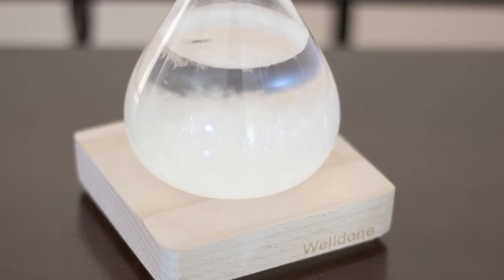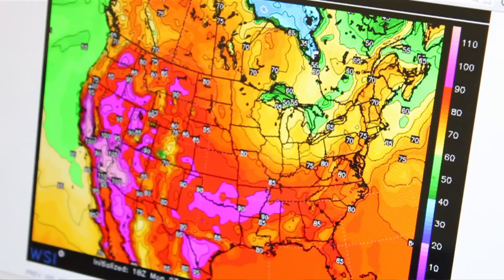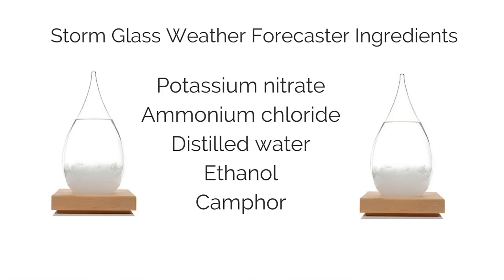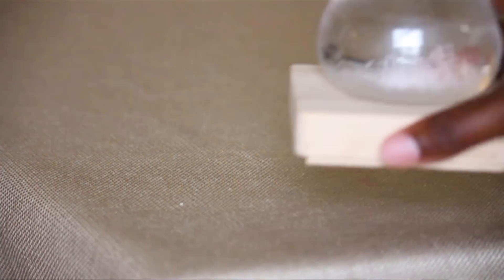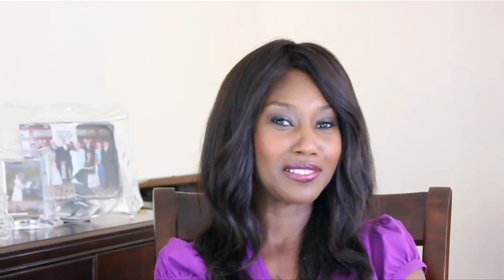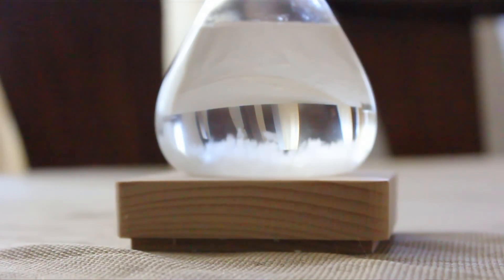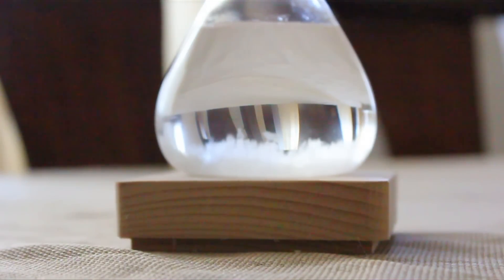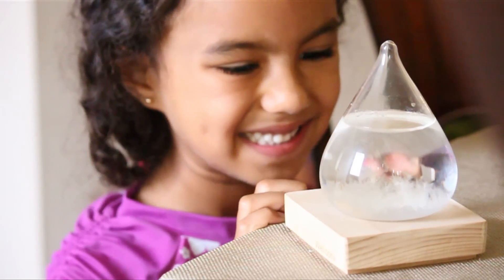How Storm Glass Weather Forecaster Predicts Weather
Storm Glass Weather Predictor

Weather forecasting is my career. I enjoy figuring out whether or not thunderstorms are expected on a given day. Nowadays, there are tons of gadgets and apps that make forecasting simple for weather geeks who aren’t necessarily meteorologists. One particular instrument that I’ve been introduced to is The Storm Glass Weather Forecaster.

Not only is it a weather forecasting device, but it also makes for a beautiful home centerpiece. It definitely adds to any home decor and is a great conversation starter as well.

The Storm Glass Weather Forecaster has a unique design that never goes unnoticed. When people ask about it, they follow up with all sorts of questions about how it works.

Storm Glass Weather Forecaster Ingredients

But before I get into how it functions, let me preface by saying that The Storm Glass has been around since the 18th century. Back then people relied on the device to find out daily weather conditions. It’s made up of things like distilled water, camphor, potassium nitrate, ammonium chloride and ethanol.

How to Use the Storm Glass Weather Forecaster

Place the enclosed glass bottle device on a flat surface inside your home. The subtle changes in air temperature allow the crystals to transform.

If it’s a dry and sunny day, the liquid will remain clear. Clouds will form in the event of an overcast day and if you see the flakes begin to gather around the bottle, then you know that storms are possible.

Other things to watch for include:

Small dots in the liquid means you can expect foggy weather.
Flakes at the top portion of the liquid indicates windy conditions.
Cloudy glass with small flakes means thunderstorms could arrive
If the liquid has small stars on a sunny winter day, expect snow in the forecast.
Flakes formed at the bottom represents frost during the winter.
Large flakes are an indication of dense air, overcast skies, and snow in winter.
The higher the crystals rise in winter, the colder the temperatures.
It’s hard to say how accurate The Storm Glass is. But, it’s fun to compare it to the daily weather forecast.

The other day I noticed that the liquid turned cloudy. My kids and I looked outside and saw that clouds had developed, and sure enough it rained later that night.

I watched the device over the course of five days and noticed that most days it remained crystal clear. However, there were a couple instances when the fluid appeared a bit foggy with some flakes rising around the lower part of the glass.

If flakes form at the bottom of the glass during the cold season, you can expect frost. Since it’s summer that could only mean the air is moist.

This is a sponsored conversation written by me on behalf of Apollo Box. The opinions and text are all mine.

Apollo Box is a platform of creative and fancy products. They help their customers discover the coolest stuff in the world. All products are available for purchase online, offered with exclusive member-only discounts.

Periscope: @weatheranchorma